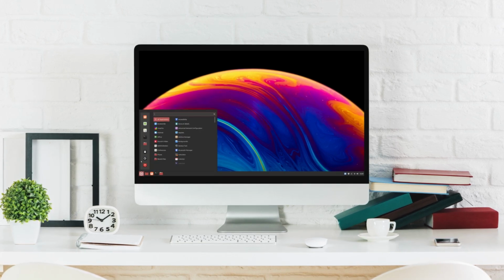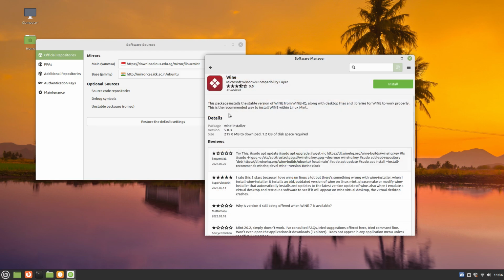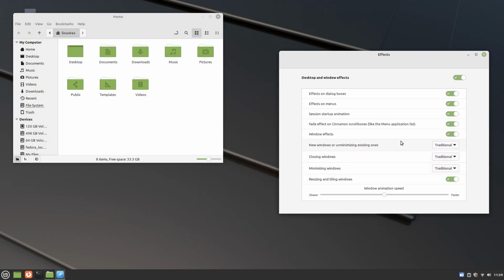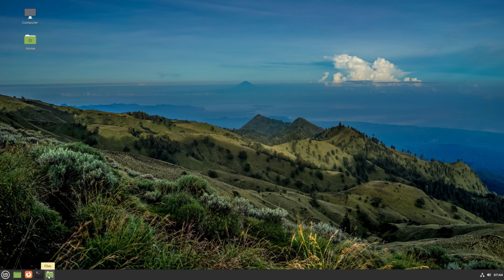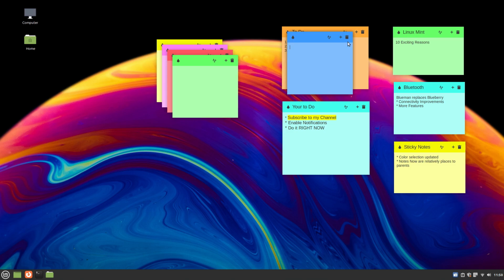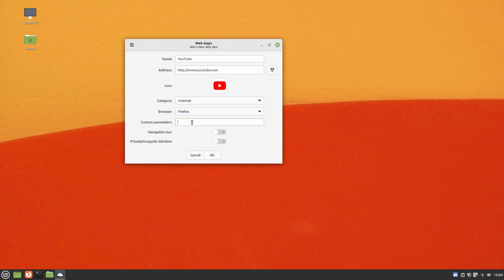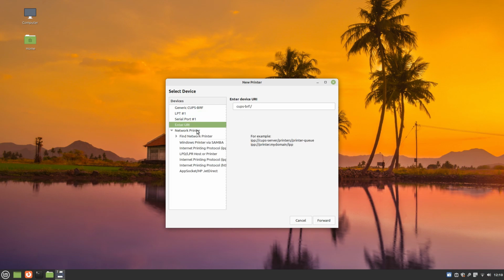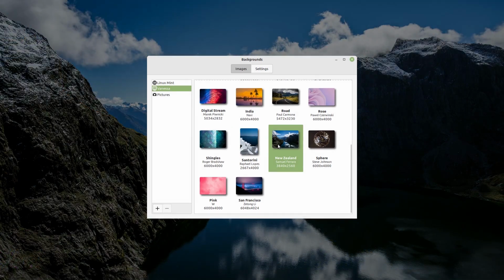Linux Mint 21 Released! 10 Exciting Reasons You Should Check It Out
The all-new Linux mint 21 "Vanessa" is now OUT with some major improvements and changes throughout the system. A new base bringing the latest software versions, a set of improved Linux Mint apps, and a number of well picked big and small advancements throughout the system make this release a huge update to Linux Mint.

The system that is loved by millions is now reborn with stunning new features, impressive improvements, and a refreshed experience all while maintaining the same Linux Mint aura.

I know you all have been eagerly looking forward to this major release and the wait is finally over. Linux mint 21 code-named “Vanessa” is out and brings many exciting new things.

So let’s jump right in and check out the 10 biggest and greatest highlights of Linux mint 21.

0:00 Introduction
0:42 1. New base
1:22  2. Cinnamon 5.4
2.23. 3. Bluetooth improvements
3:08  4. Enhanced thumbnails
3:32  5. Better notes
4:19   6. X - Apps developments
5:20   7. Process monitor
5:57   8. Driver-less Printing and scanning
6:28   9. New artwork
6:56  10. Great computing experience
7:53   Linux Mastery